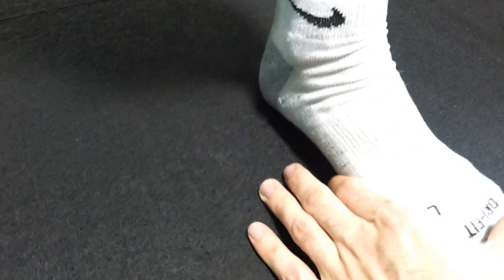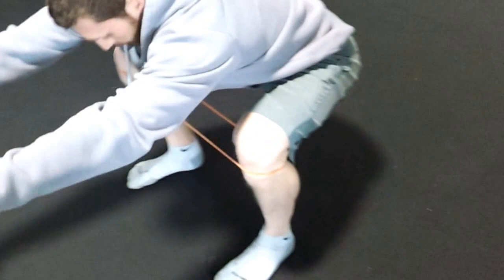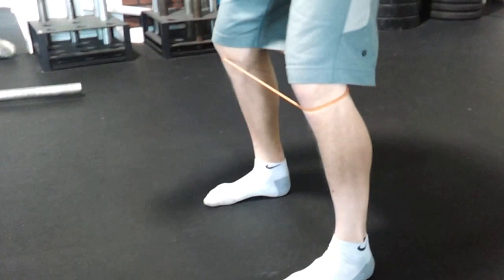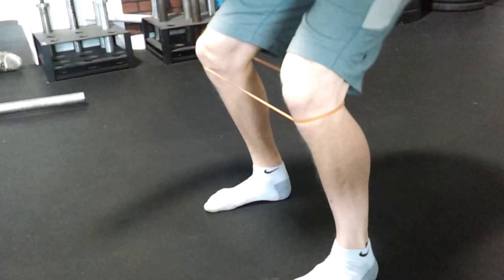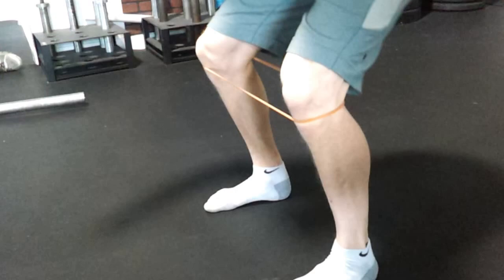Easy Short Foot Exercise Progression 1 - Squat with band external rotation resistance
Got the short foot position down?  Now it's time to carry that over to some real man stuff, squatting!